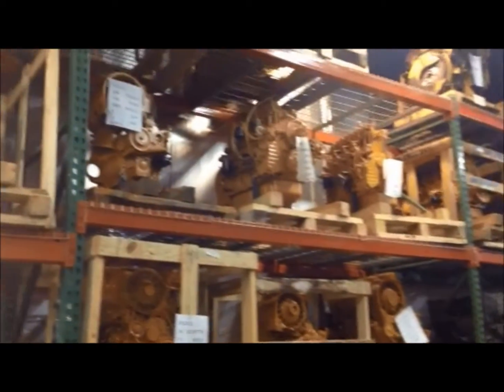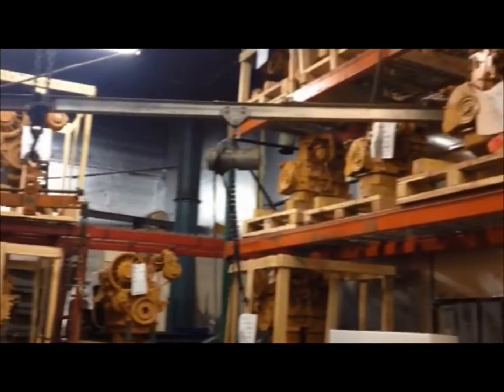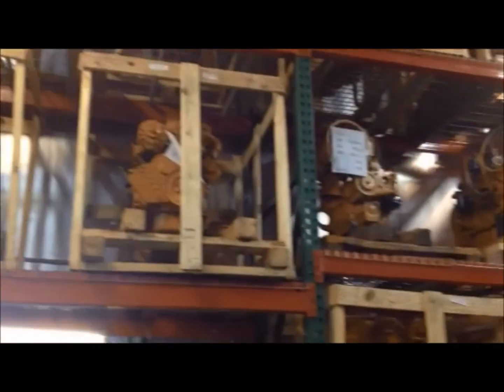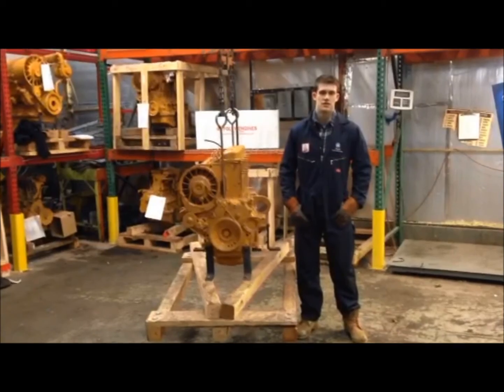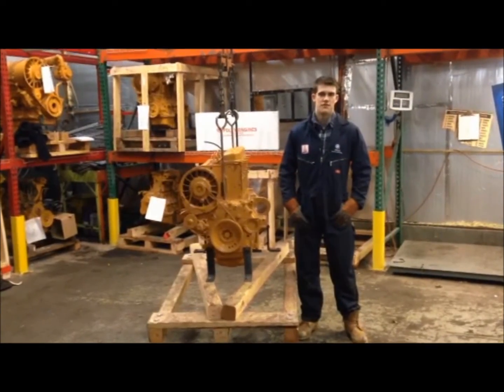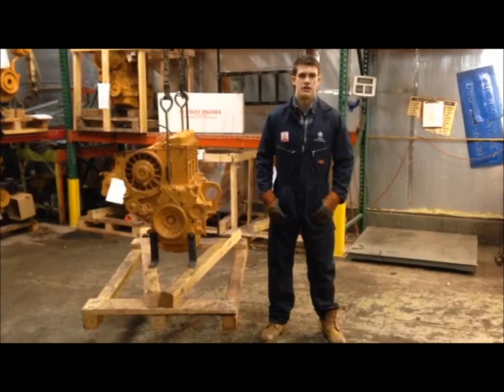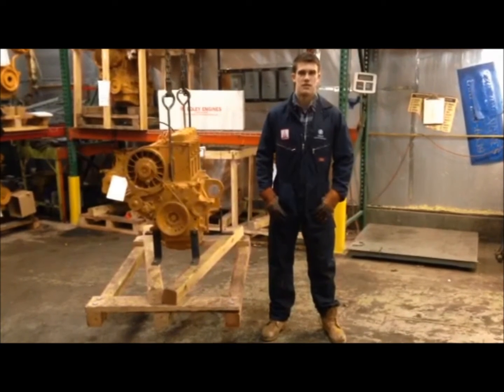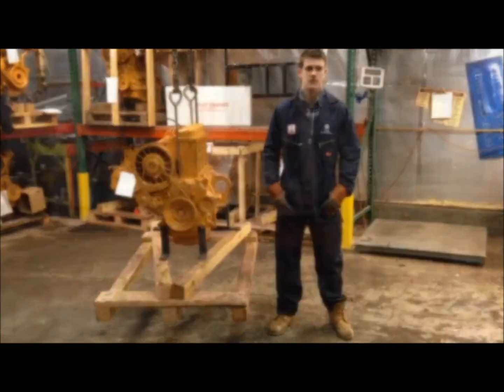Deutz 912 / 913 Engine Serial Number Location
Today the Foley Engines Team will be showing you how to locate the serial number on your Deutz 912 diesel engine when the model and serial number tag is missing. Obtaining the serial number will help you order the correct parts to better service your Deutz 912 engine.